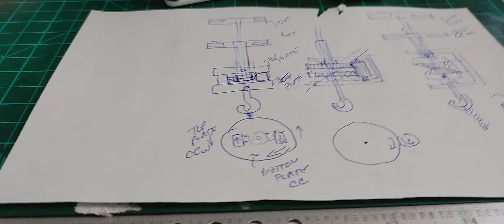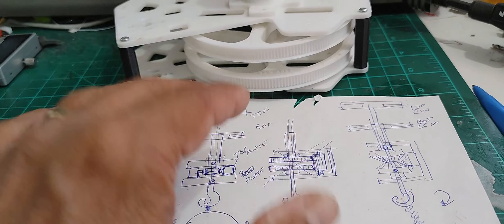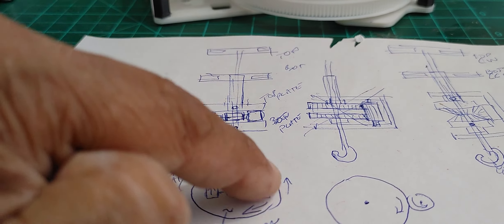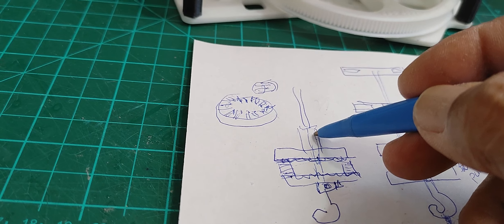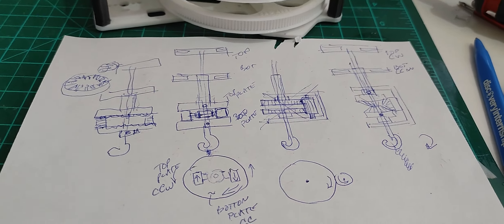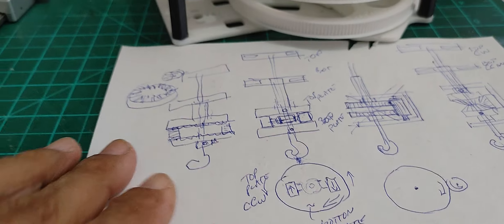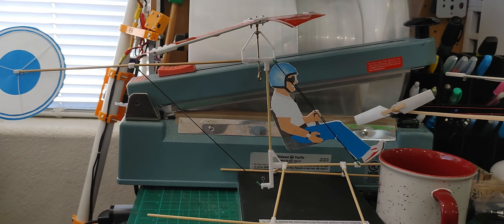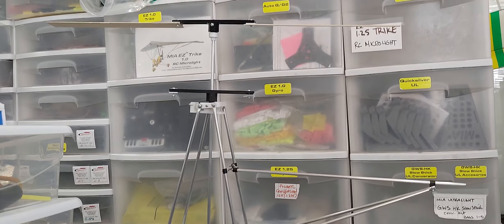Rubber Power Helicopter - Coaxial Design - Part 1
Designing Coaxial Rubber Powered Helicopters